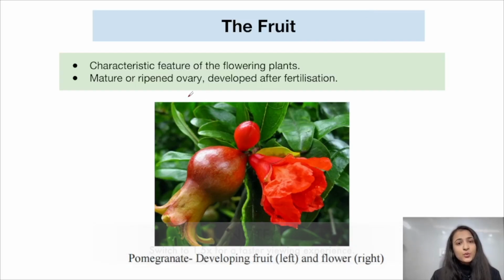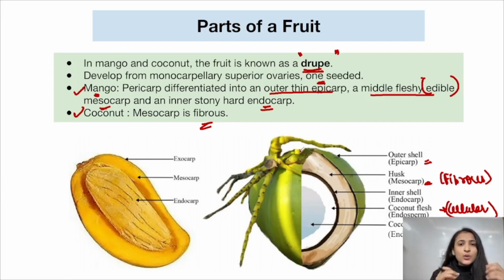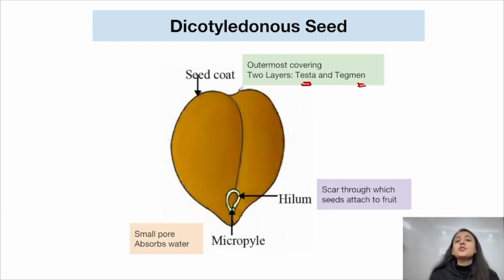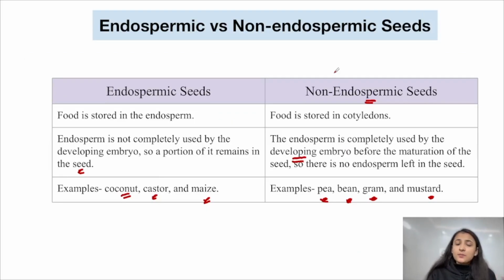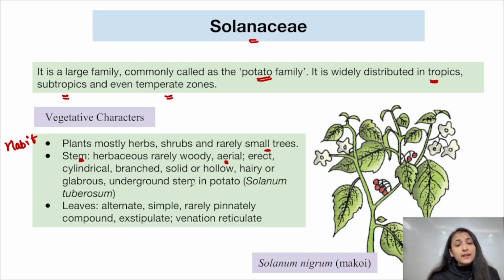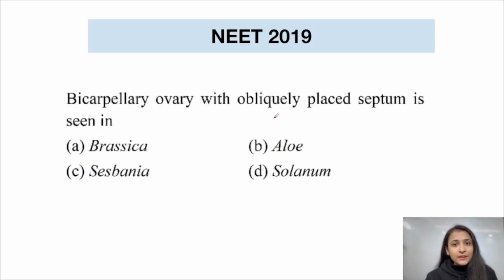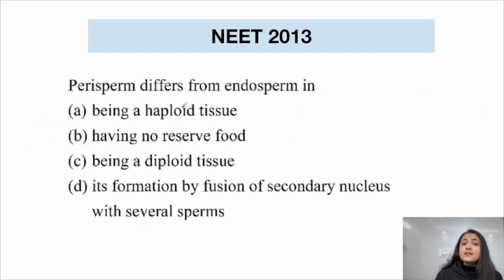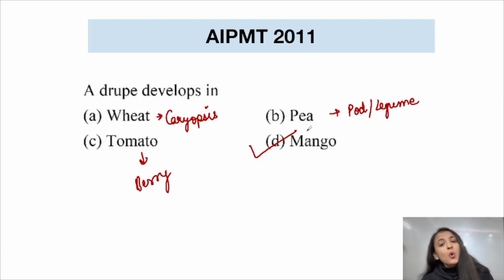The Fruit, The Seed, Solanaceae | Morphology of Flowering Plants | Chapter 5 | NEET | CBSE | NCERT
Topics -  The Fruit, The Seed, Semi-Technical Description of a Typical Flowering Plant, Solanaceae
Class - 11

Time Stamps:

00:00 – Introduction
01:15 – The Fruit
02:41 – Parthenocarpic Fruits
04:30 – Parts of a Fruit
12:59 – Types of Fruits (Simple, Aggregate, Composite)
21:30 – The Seed
24:09 – Dicot Seed
26:39 – Endosperm
27:53 – Endospermic vs Non-endospermic Seeds
29:54 –  Monocot Seed
34:48 – Semi-Technical Description of a Typical Flowering Plant
36:46 – Floral Formula
39:58 – Floral Diagram
44:39 – Solanaceae (Description)
57:02 – Last 14 Year NEET PYQs
01:19:05 – Thank You

This free online course is for NEET/AIIMS aspirants, CBSE students, and all biology lovers. It is fully aligned with NCERT.  For other lectures from this chapter, check out the playlist link 👇🏻